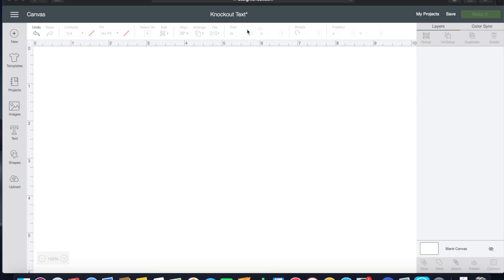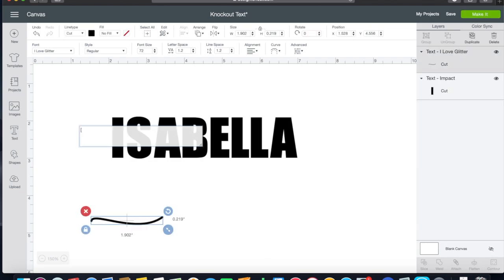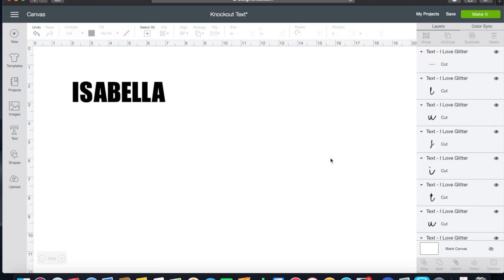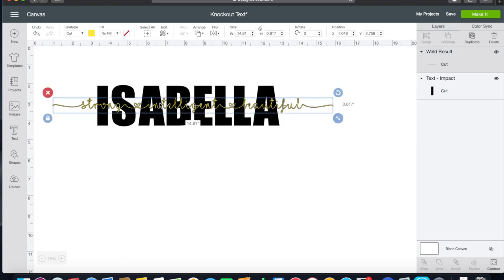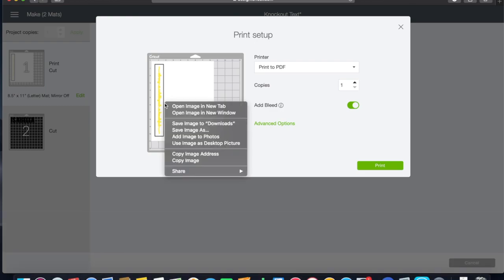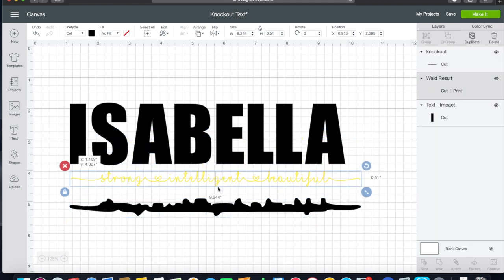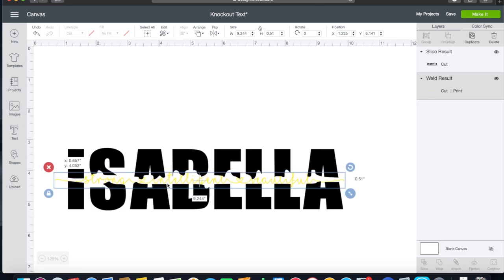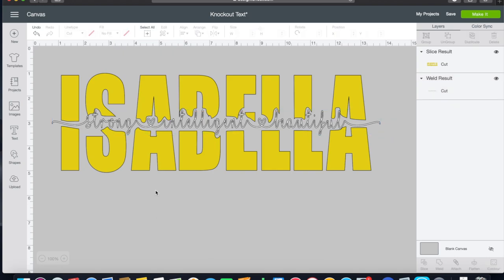How to create "Knockout Text" in Design Space/Cricut tutorial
Craftables Gold adhesive Vinyl
Craftables White adhesive Vinyl
Craftables reusable transfer tape

You can purchase all of these at Shopcraftables.com